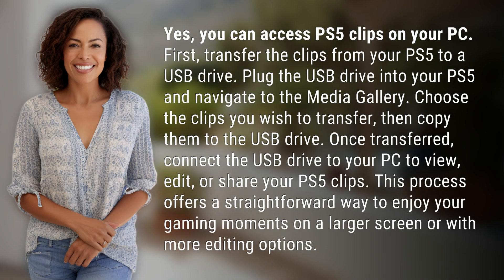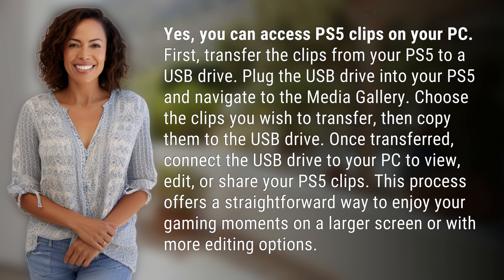Can you access PS5 clips on PC?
How to Access PS5 Clips on PC 👉 PS5 Clips on PC 👉 Learn how to easily transfer and view your PS5 clips on your PC for a better gaming experience. Follow these simple steps to enjoy your gaming moments on a larger screen or with more editing options.

Laura S. Harris (2024, March 7.) Can you access PS5 clips on PC?
    🌐 AskAbout.video